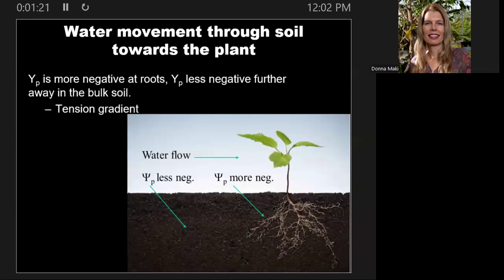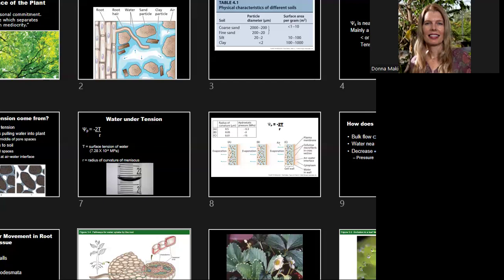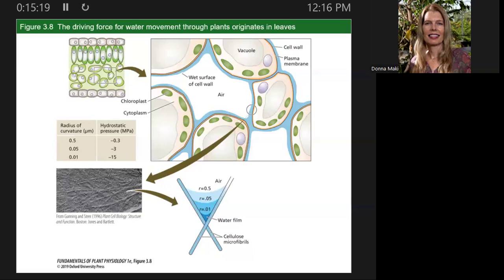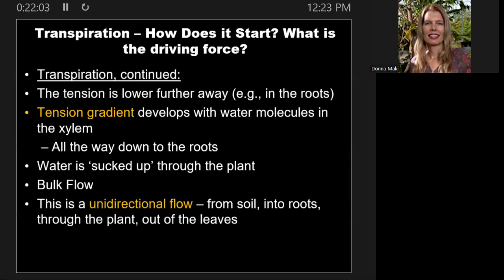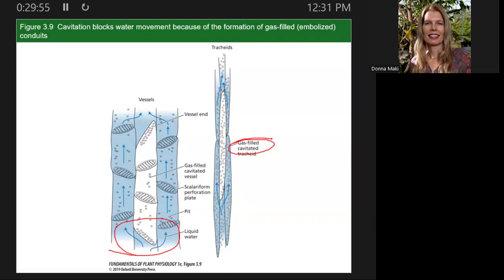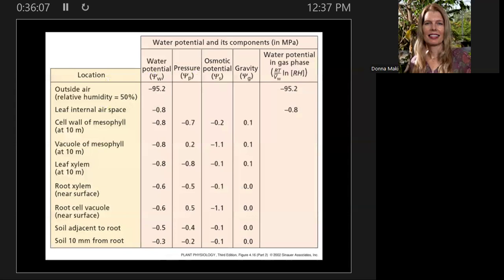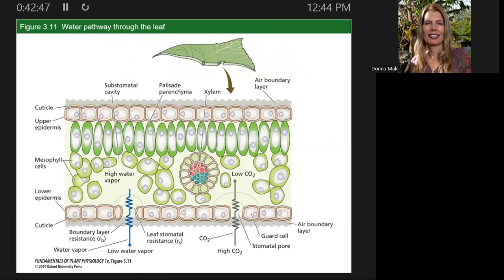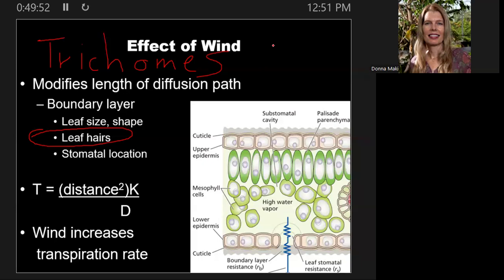P_9_9_24_Transpiration